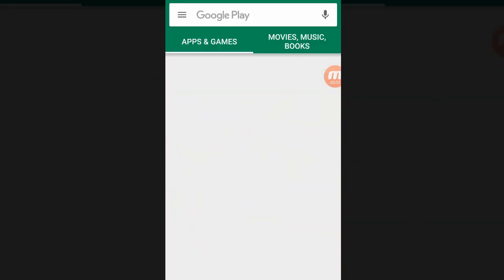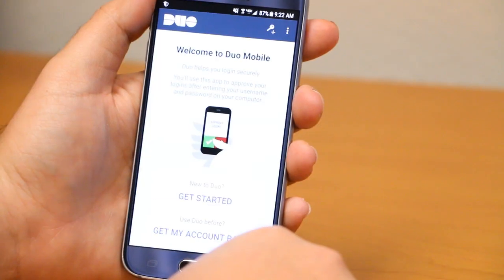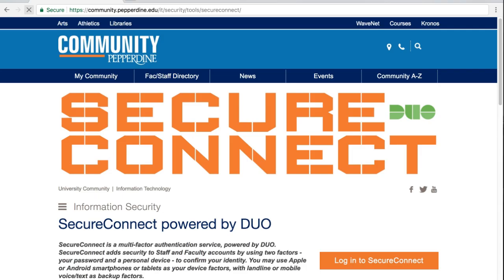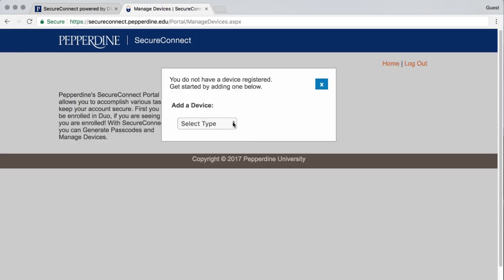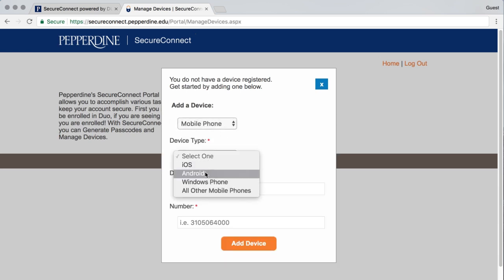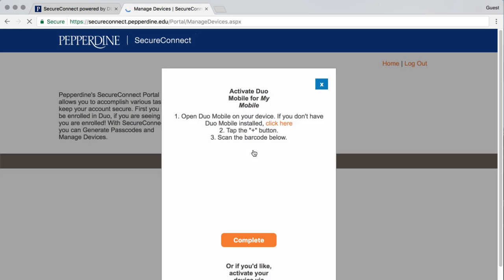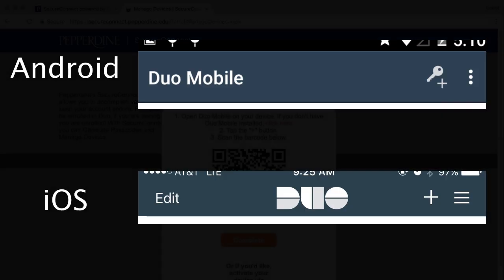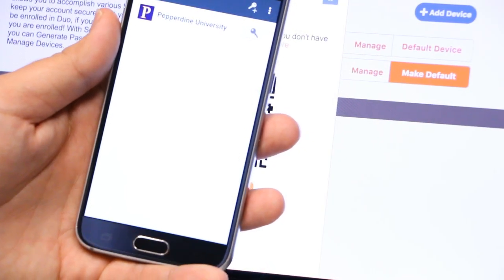SecureConnect Setup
Find out how to setup your SecureConnect account and confirm your first device.